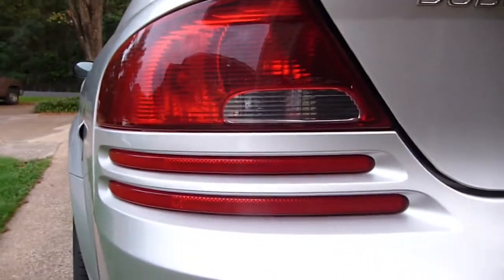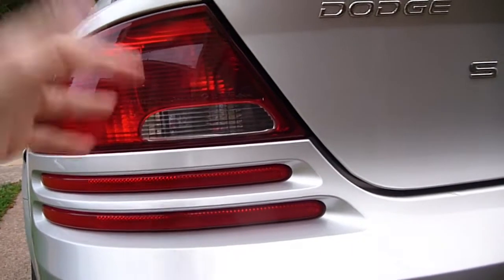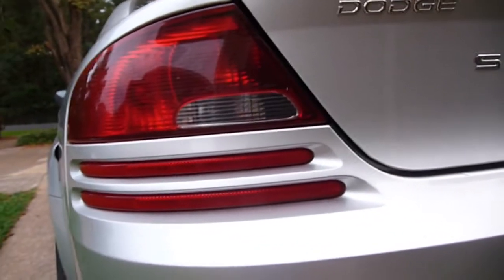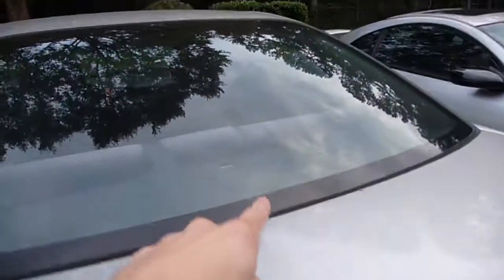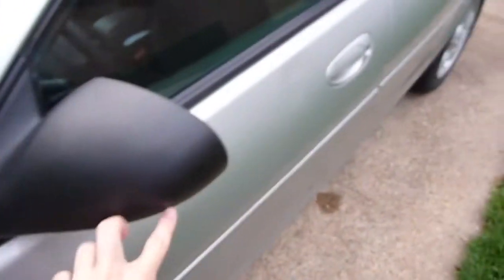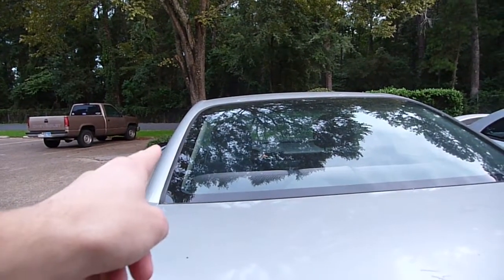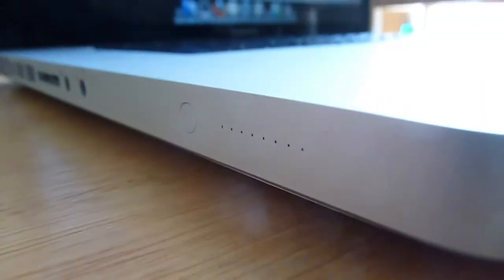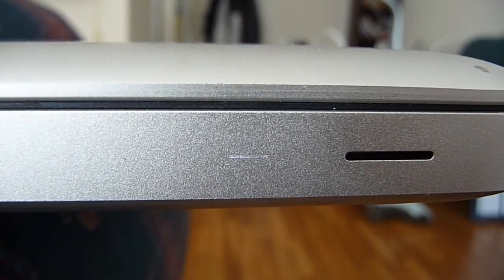Idea: Car indicators that envelope the sides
I've had this idea for a while.

(As I've mentioned here, I think it's a good idea to get ideas out in the open. Especially if you don't have the means to implement them.)

Imagine if the entire side of a car was illuminated in orange/amber when the turn signal/indicator was on.

It would certainly assist in making a driver's intentions more noticeable.